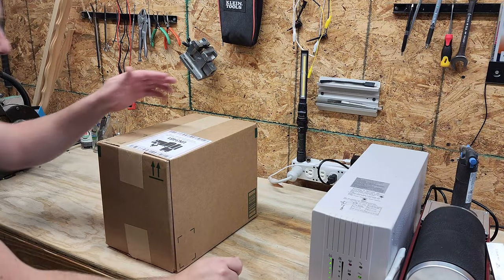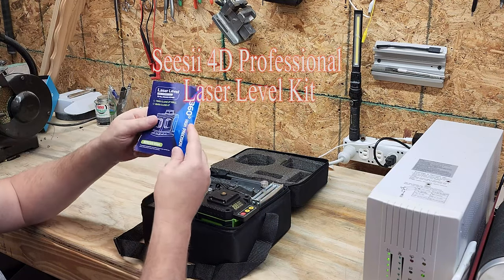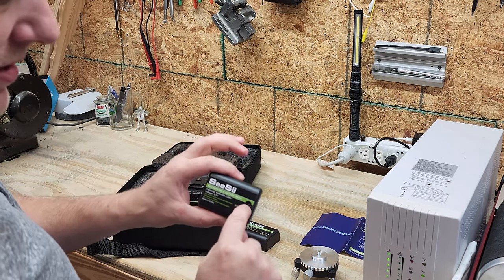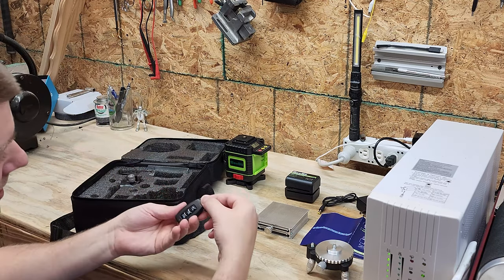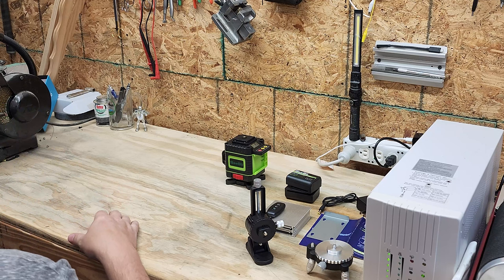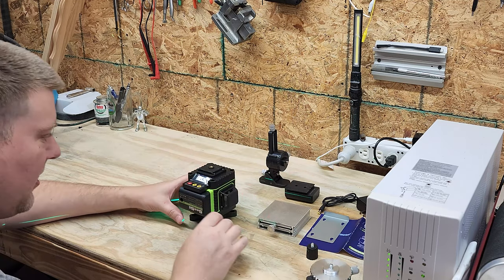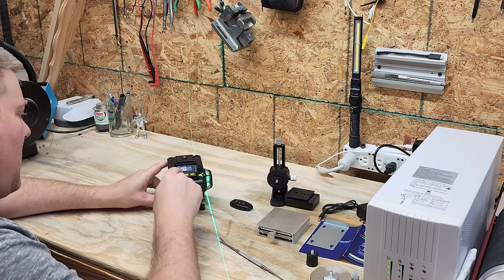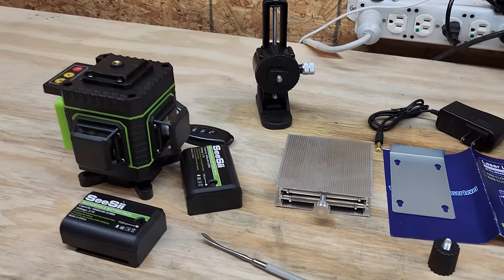New Tool! - Seesii Professional Laser Level Kit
Seesii sent over one of their professional laser level kits so in this video I'll unbox and explore the kit contents!